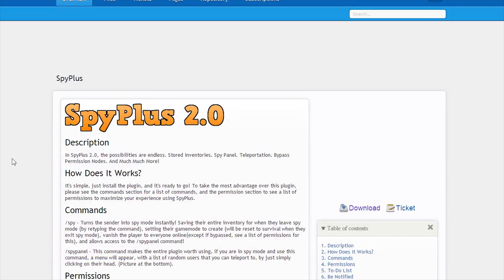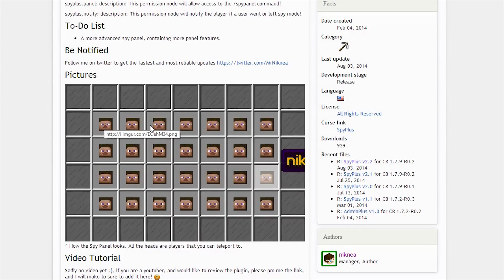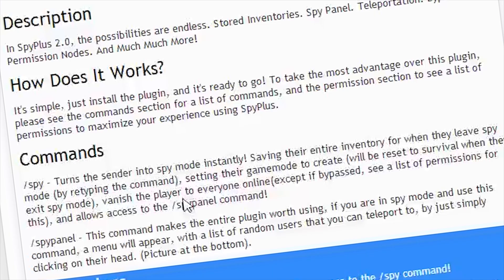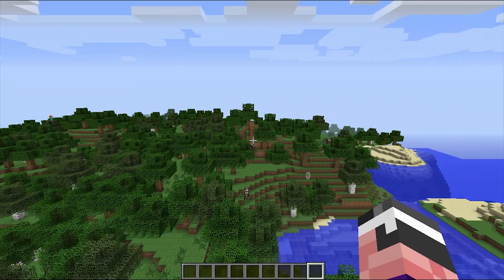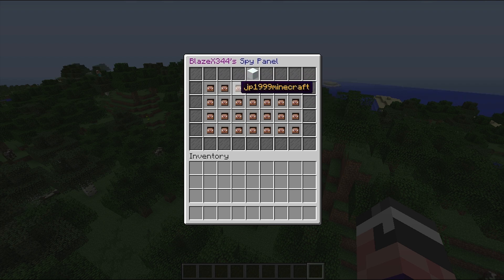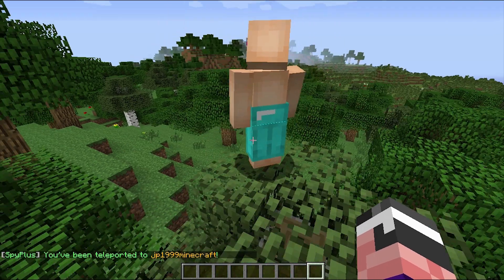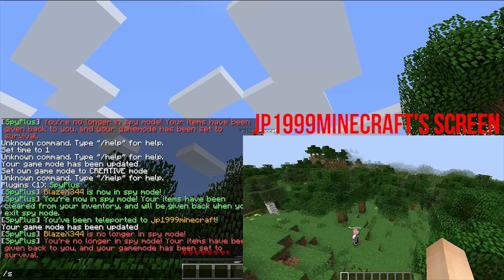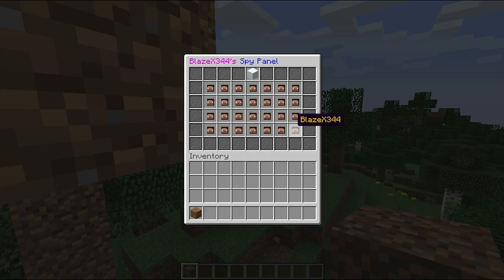How to Use Craftbukkit Plugin- Spyplus 2.0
How to download any bukkit plugin -

Props to niknea for a great plugin!